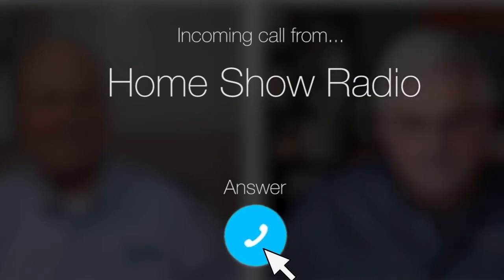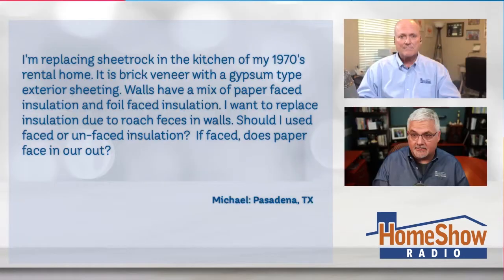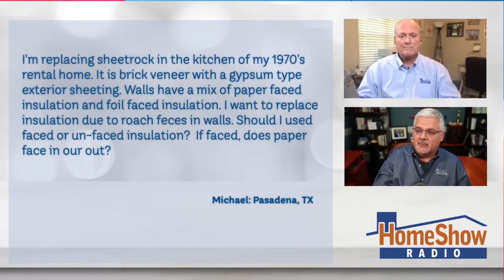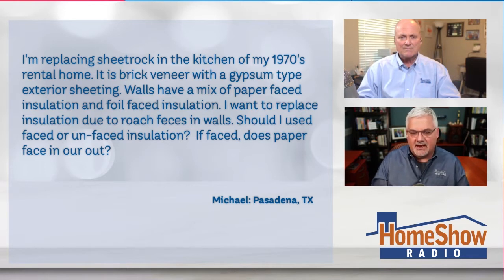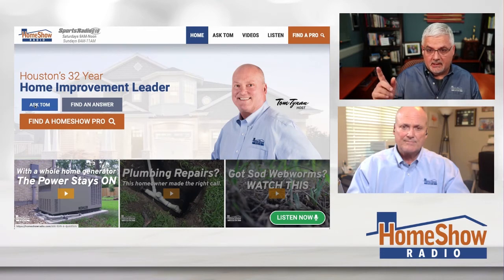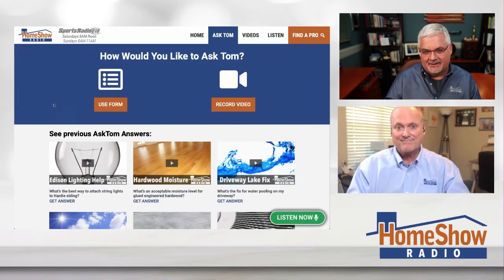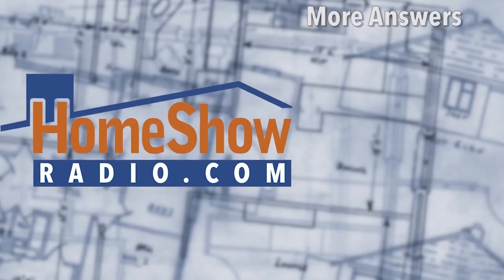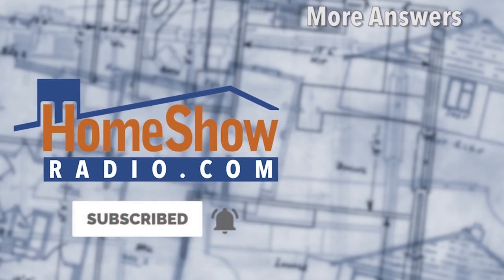Insulation Installation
Here's how you properly install paper-faced insulation!